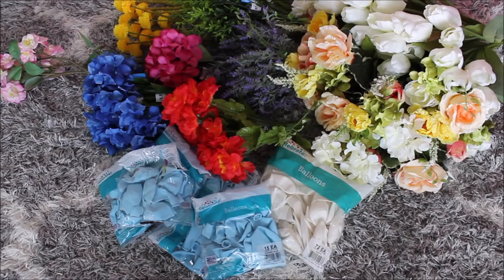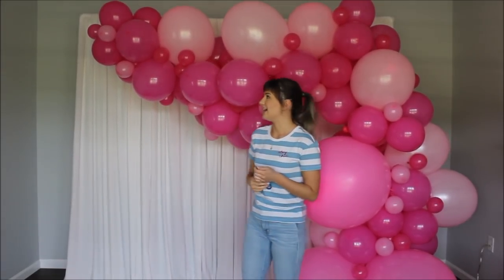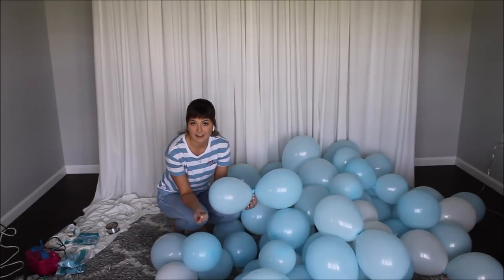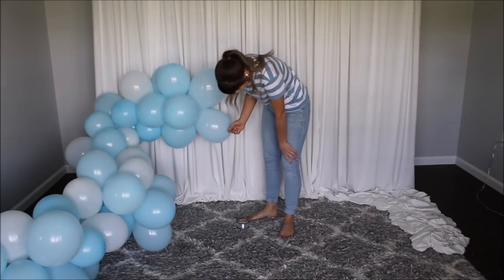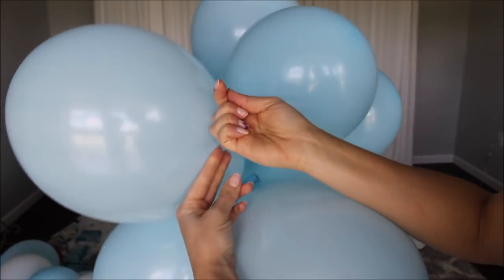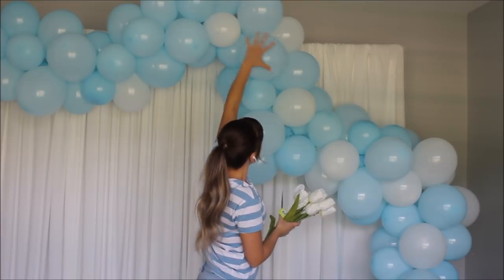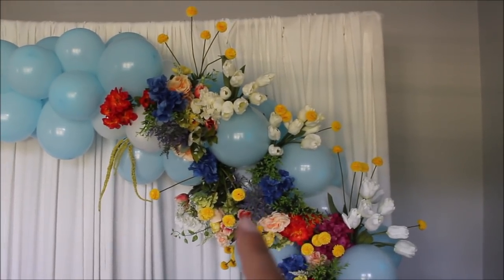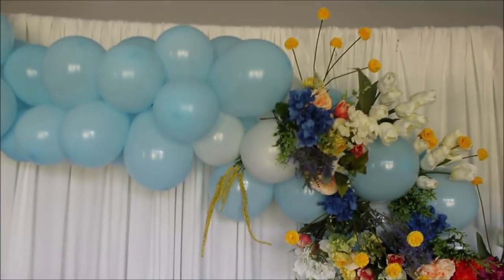Blue Balloon Garland DIY Backdrop with Flowers | How To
Blue Balloon garland DIY backdrop with flowers coming your way today! ENJOY!

12'' blue balloons - 72
12'' white balloons - 16
Supplies:

12'' white balloons

12'' blue balloons

50lb Fishing line

Balloon Pump

Love Anastasia